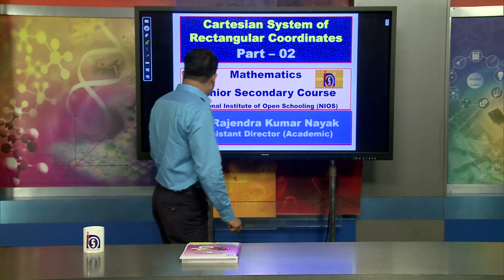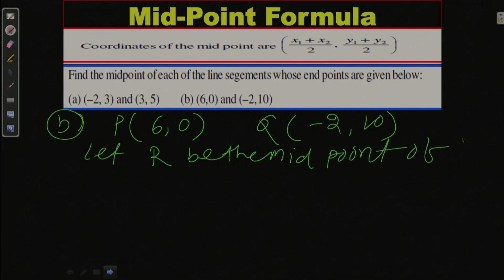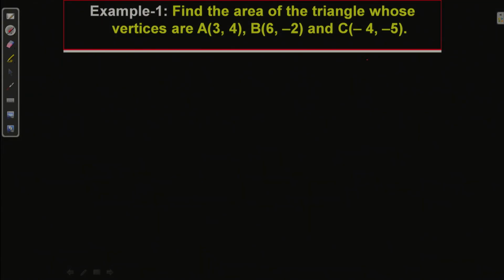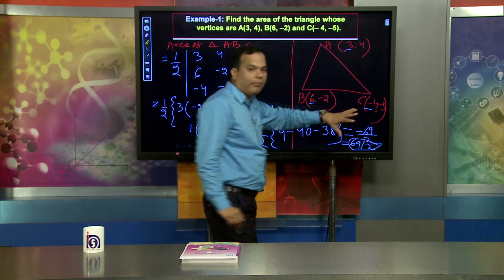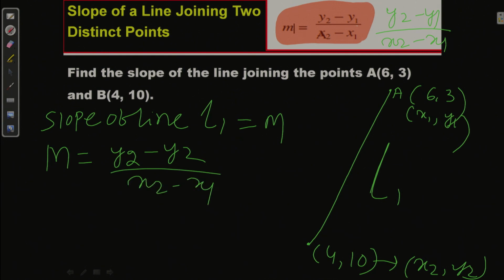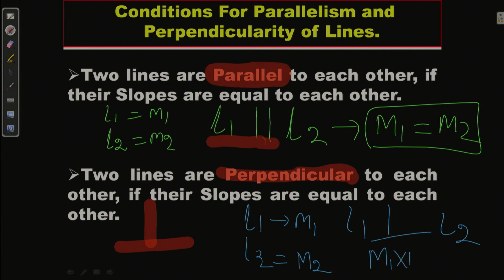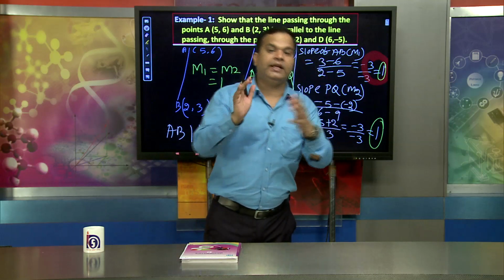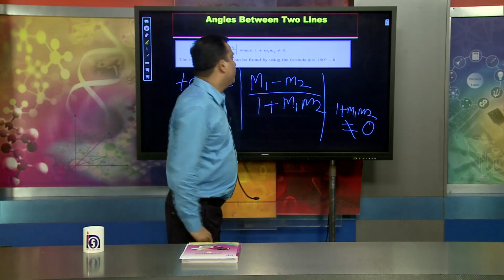Lesson - 13 : Cartesian System of Rectangular Coordinates Part 2